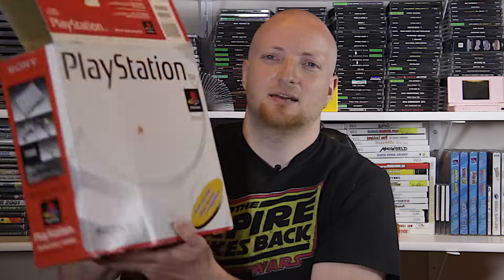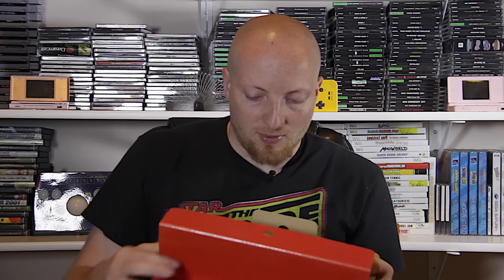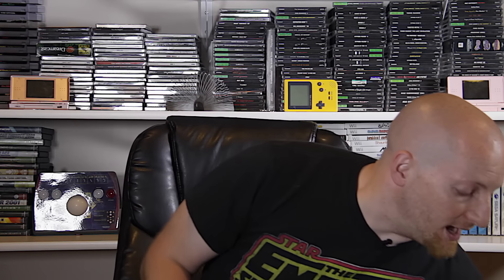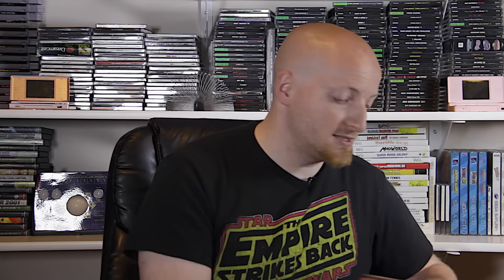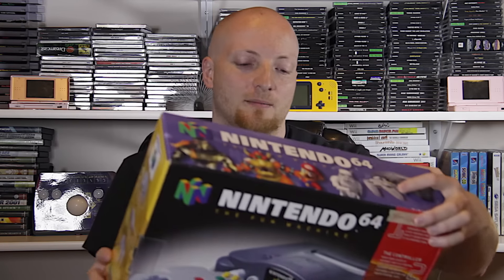Nostalgic Roe Finds: July 2016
Nintendo 64 boxes galore! No games this round, but Roe is able to check off “CIB” on several games in his collection.